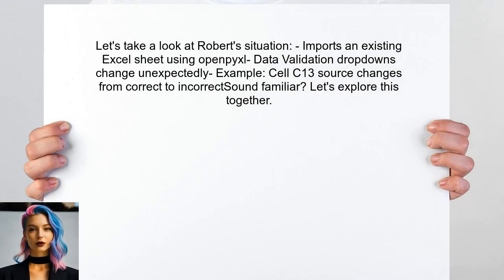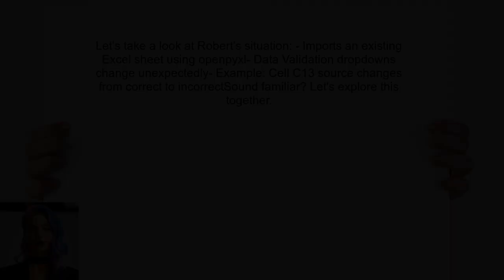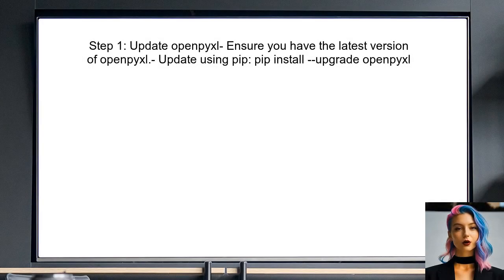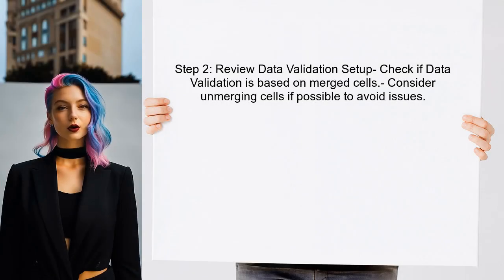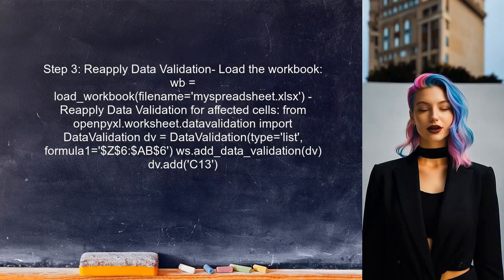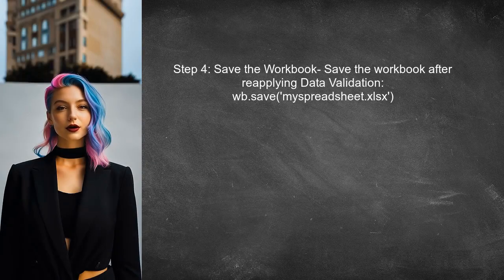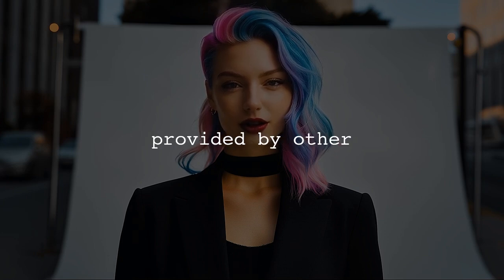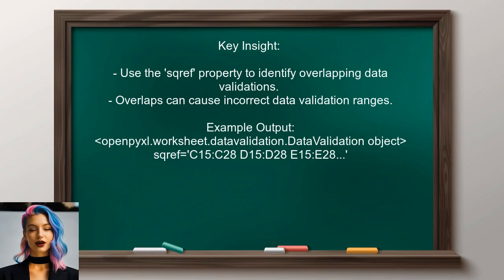Fixing openpyxl DataValidation Loss in Excel: Common Issues & Solutions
In this video, we dive into the common pitfalls and challenges users face when working with data validation in Excel using the openpyxl library. Whether you're encountering unexpected data loss or struggling with validation rules not applying correctly, we've got you covered. Join us as we explore practical solutions and tips to ensure your data validation processes run smoothly and efficiently.

Today's Topic: Fixing openpyxl DataValidation Loss in Excel: Common Issues & Solutions

Related to